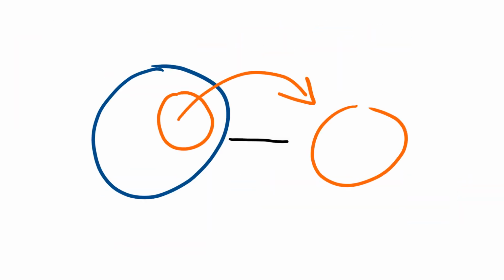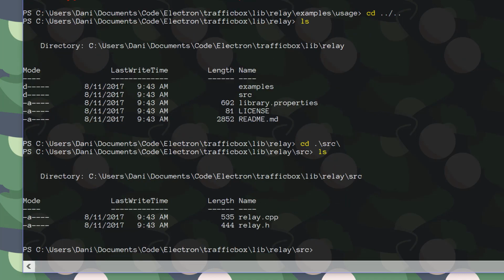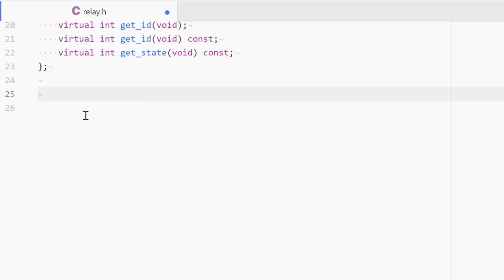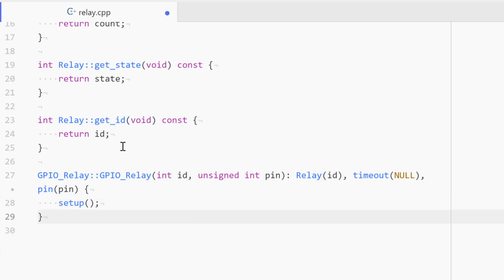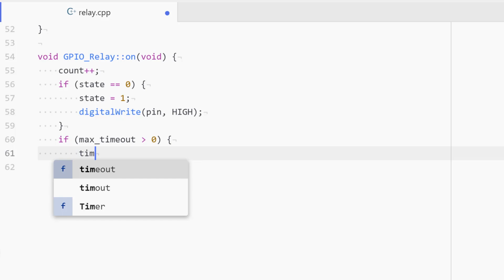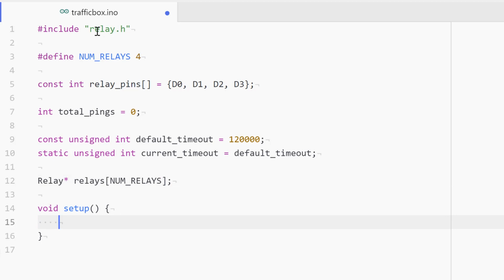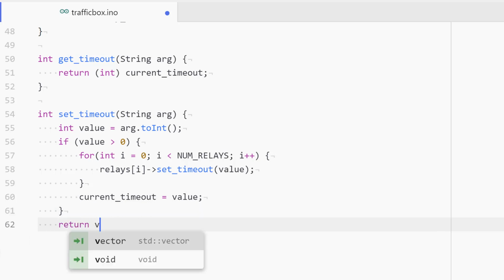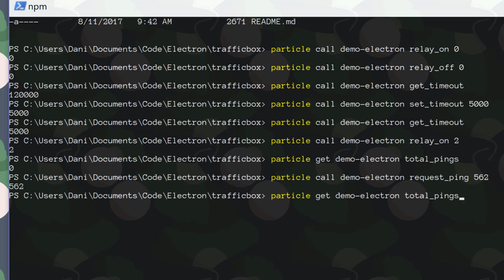Refactor code using object-oriented programming